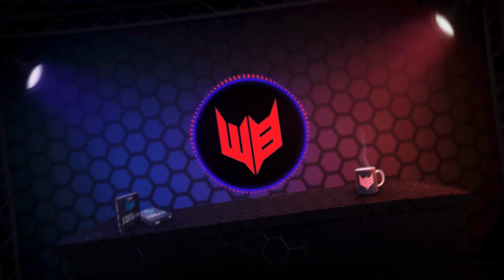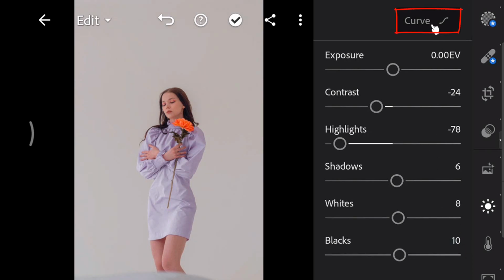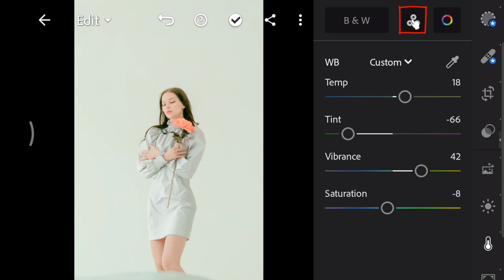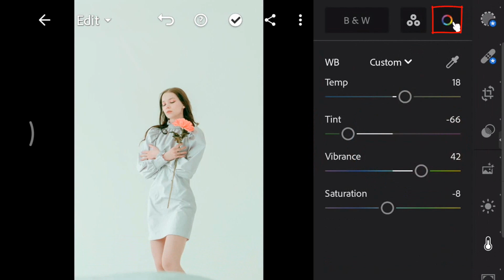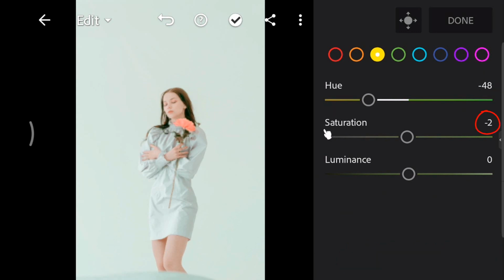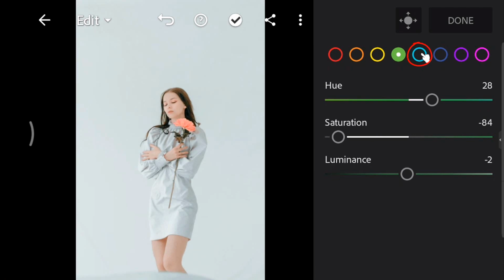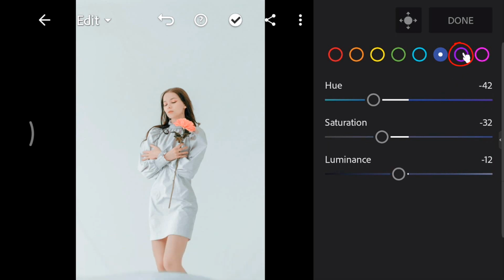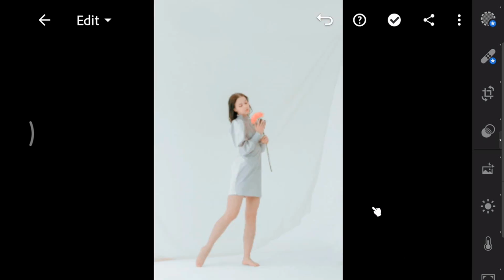FREE Lightroom Presets for Editing your Snapshots | DNG | XMP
Today I'm going to show you how to edit the CORSICAN Filter in the Lightroom Mobile app. ( FREE DNG & XMP )

But before that, the file is protected by the password.
The password will appear at any time, make sure you pay close attention. The password consists of four-digit numbers and will appear separately (separated into two parts).

𝐀𝐛𝐨𝐮𝐭 𝐔𝐬:
WB Edits is a free resource for learning Adobe Lightroom and we provide Lightroom FREE presets for mobile apps and PC.

Each week I'll bring you a brand new video, so be sure to 𝐒𝐔𝐁𝐒𝐂𝐑𝐈𝐁𝐄 𝐚𝐧𝐝 𝐇𝐈𝐓 𝐭𝐡𝐚𝐭 𝐍𝐎𝐓𝐈𝐅𝐈𝐂𝐀𝐓𝐈𝐎𝐍 𝐁𝐄𝐋𝐋 so you'll be the first to know when I upload a new video.